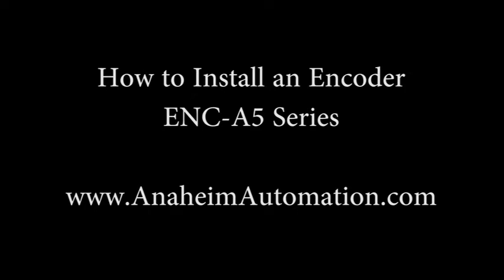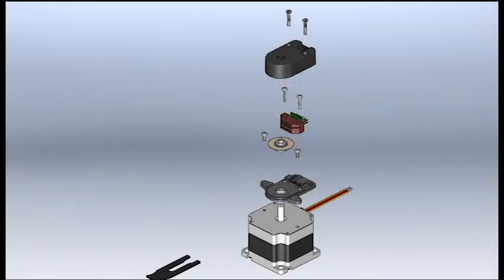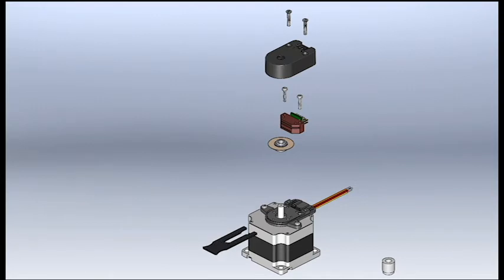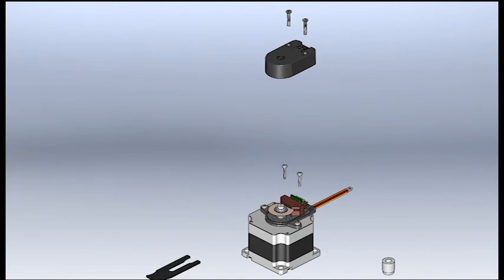How to Install a Differential A5 Series Optical Rotary Encoder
Step by step instructions on how to instal Anaheim Automation's A5 Series Differential-Type Encoder. Anaheim Automation supplies a variety of Optical and Magnetic Rotary Encoders, along with a huge selection of Stepper, Brushless, and Servo Products, Linear Guides, HMIs, and more! for details